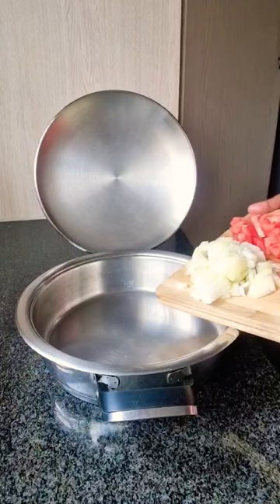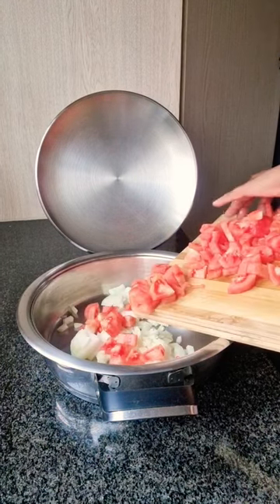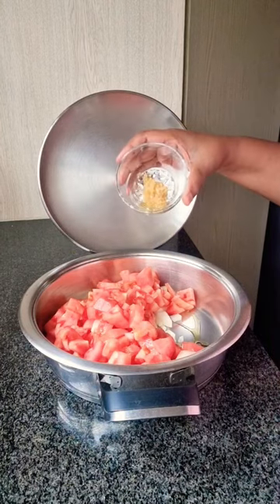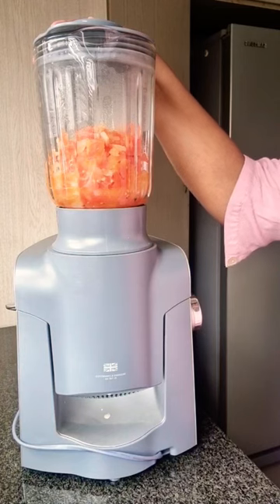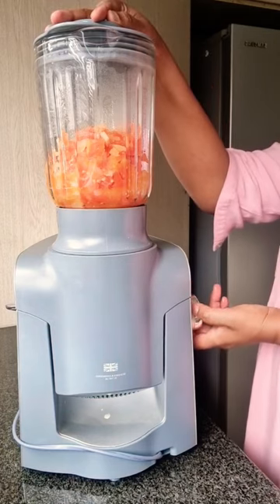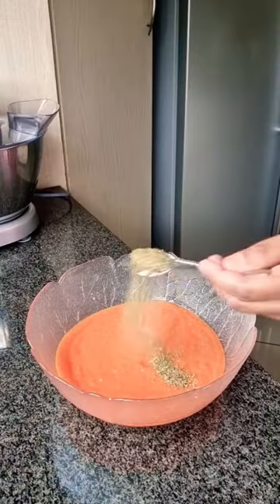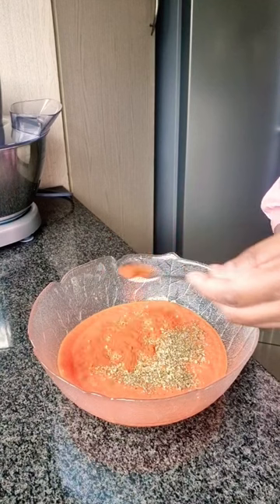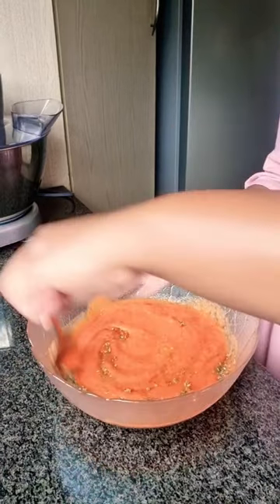Use this sauce for Pizzas and Pastas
The only pasta or pizza sauce you will ever need. Call it Pomodoro or passata this can be used to add flavour to your pasta and pizzas.

This title highlights the homemade aspect of the pizza sauce and emphasizes its authenticity as a pomodoro sauce. It captures the attention of viewers who are looking for a delicious and authentic pizza sauce recipe. Remember to showcase the ingredients, preparation process, and any special tips or variations to make your video even more enticing.